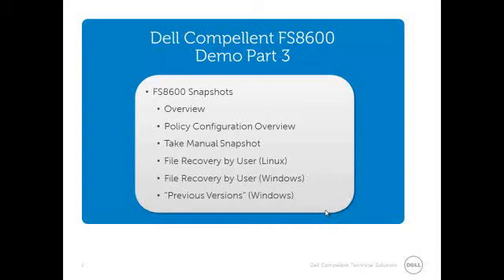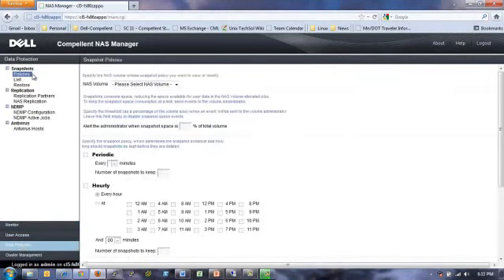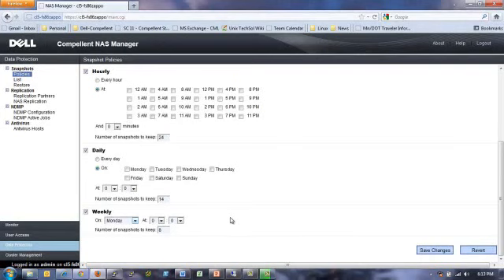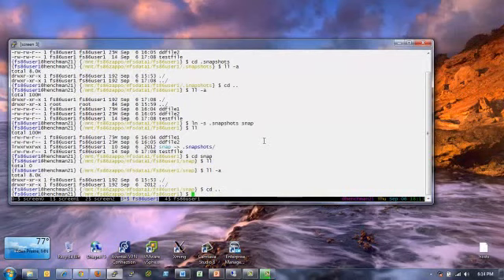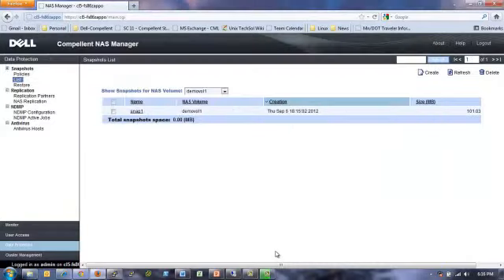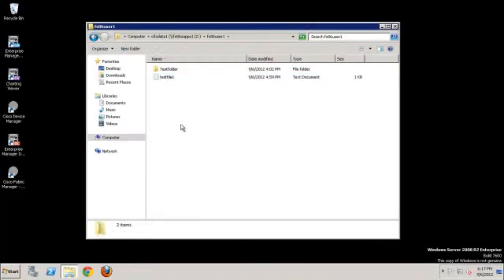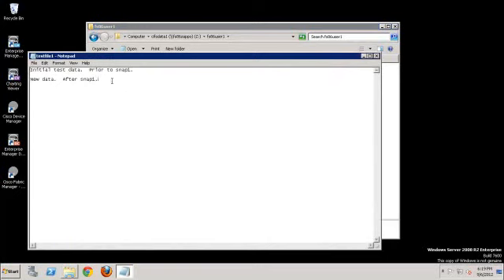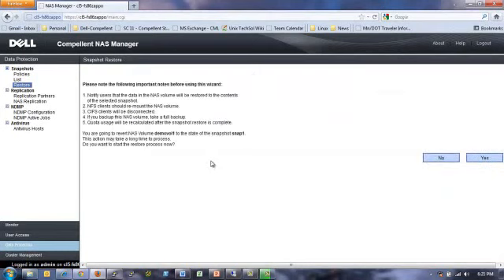FS8600 Demo Video Part3 Snapshot Configuration and Recovery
Overview  Part 3 - Snapshot configuration and recovery.  The Dell™ Compellent™ FS8600 brings scale-out network-attached storage (NAS) to the Compellent product portfolio and introduces the innovative Dell Fluid File System (FluidFS) to the storage environment